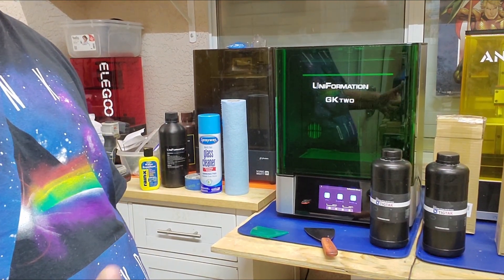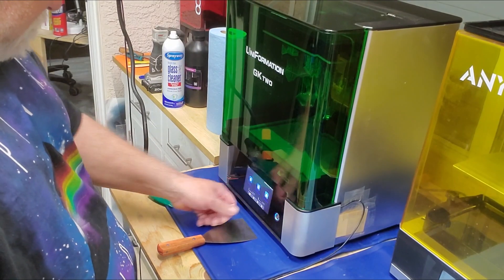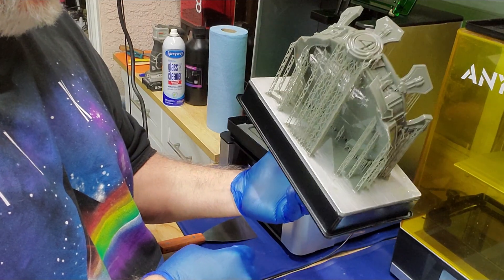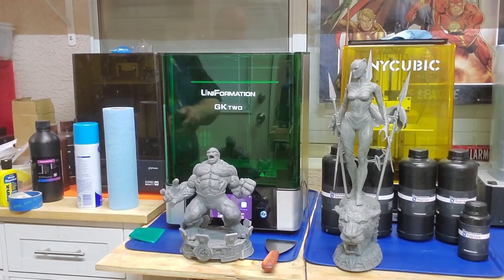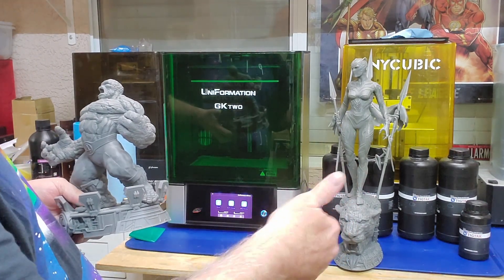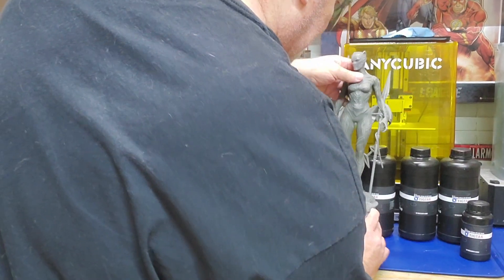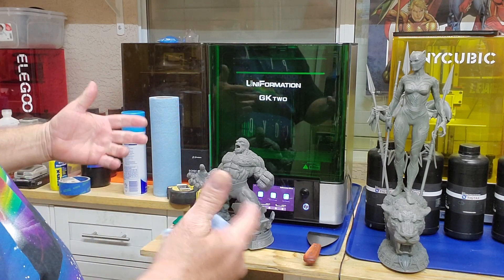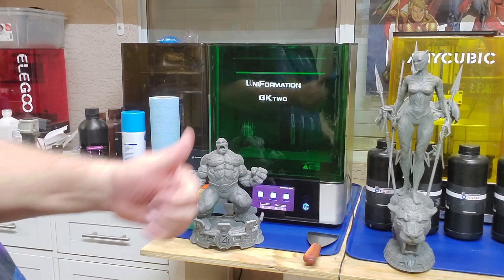UNIFORMATION 8K Resin Printer | TIGTAK Resin | Wicked | Sanix Models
8K Resin Printer, Amazing Prints with TIGTAK Resin. Timelapses are Back Guys.I missed 1 timelapse on the Sanix model,showing the Spears being printed. The Thing was 75% scale and Wakanda was 175% scale.

The   September's code is FURNT6YJ    This code changes monthly. Please check Main page here under Community.